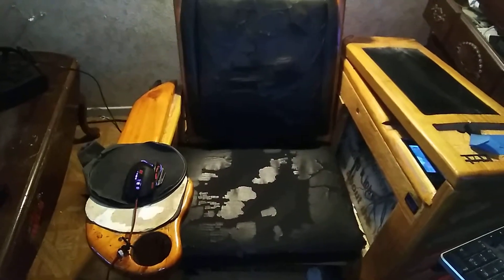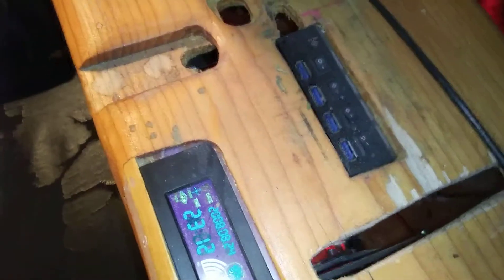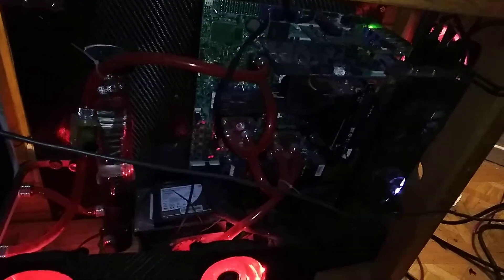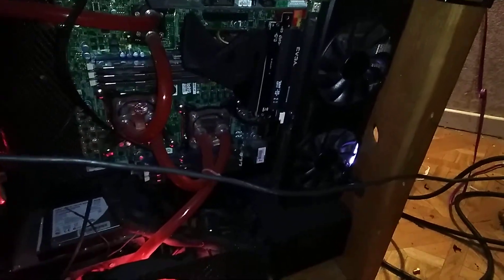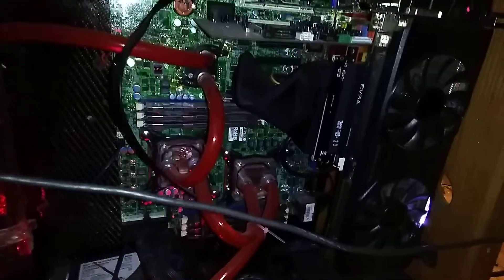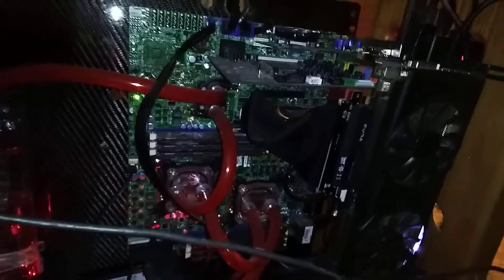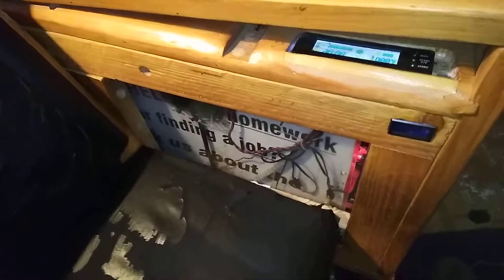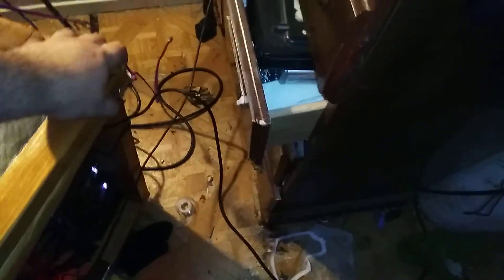New gameing chair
Wood gaming chair dual x5650@4.2ghz